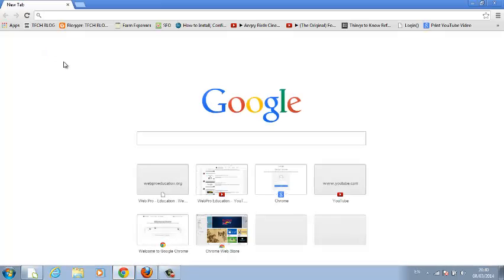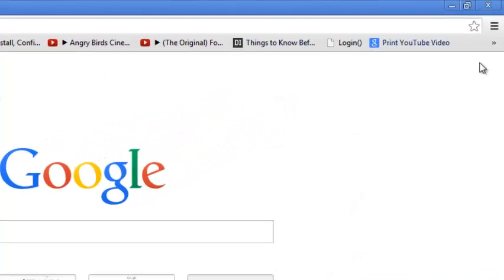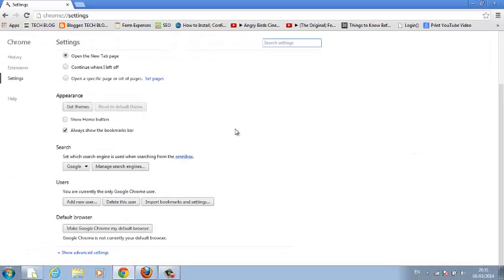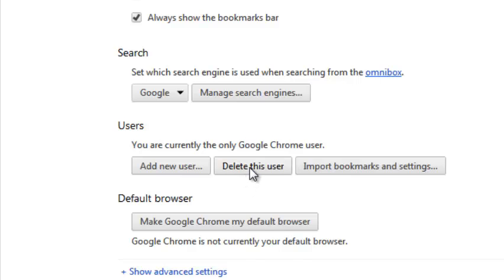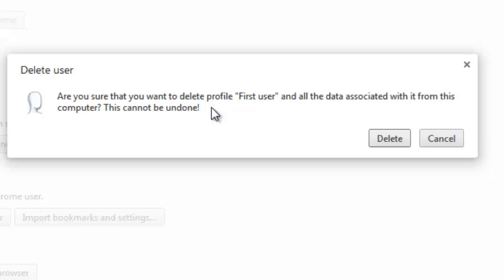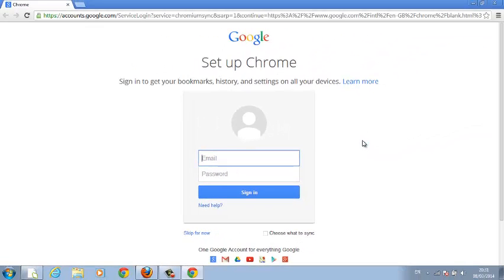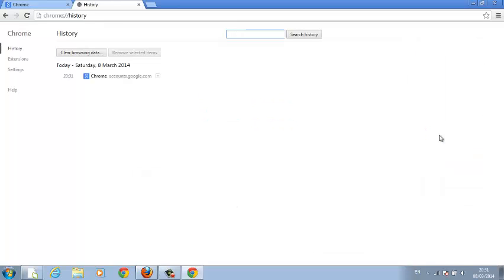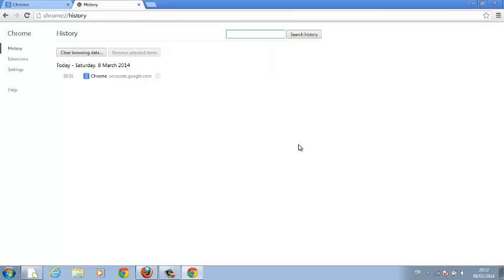How To Delete Google Chrome User Profile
When you delete a user, all the data associated with the user will be erased from the computer. This action can't be undone.